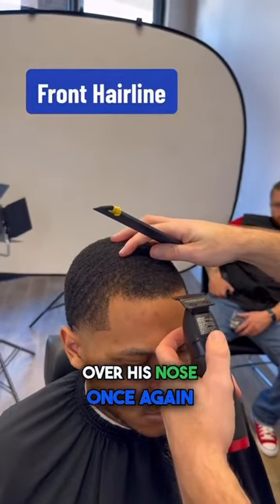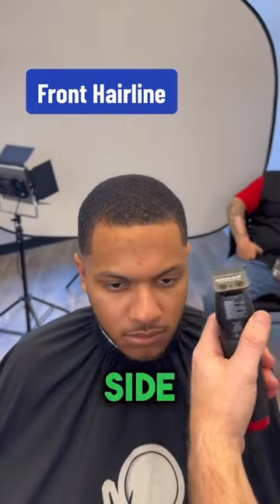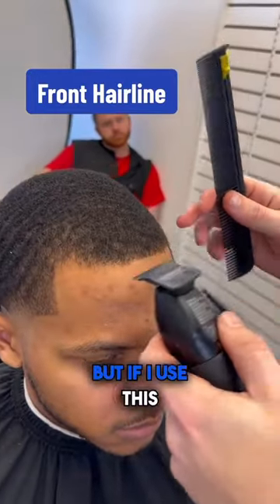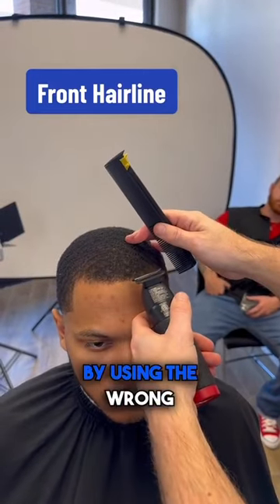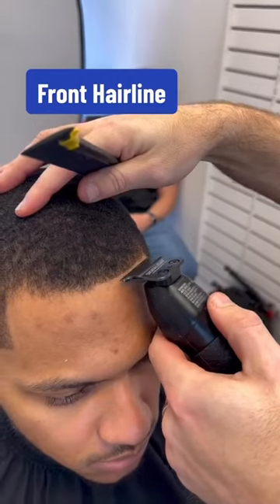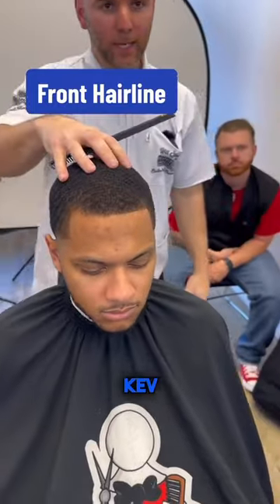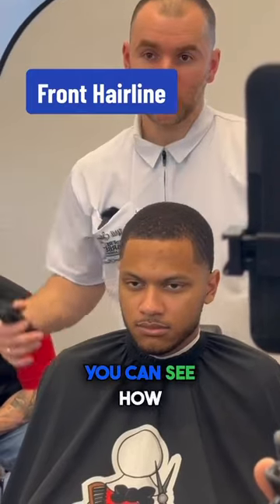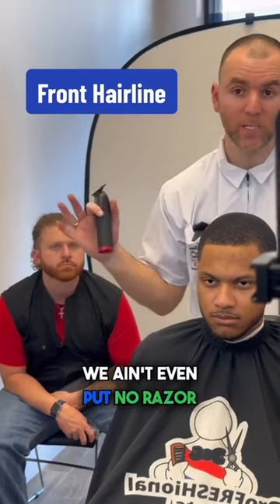Tip of the day 💈💯